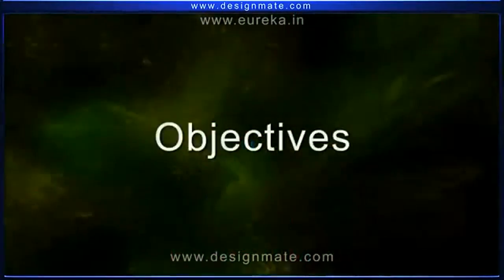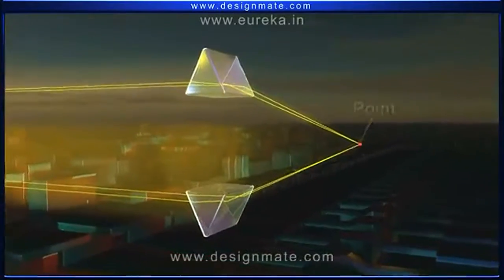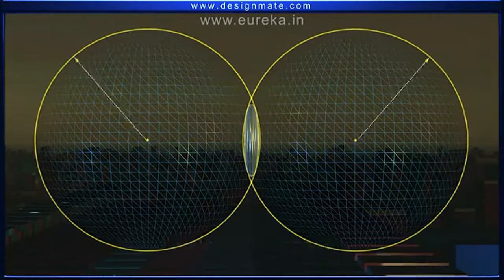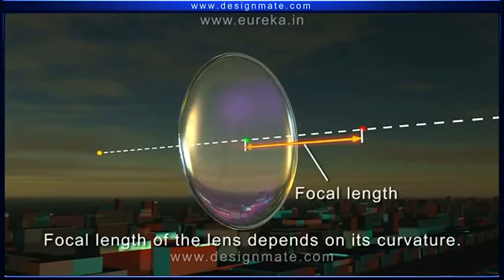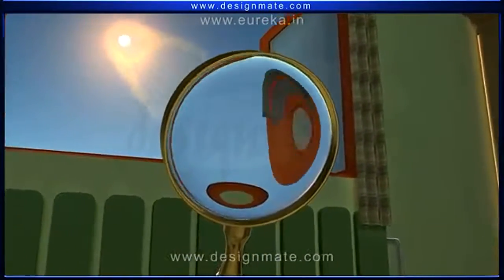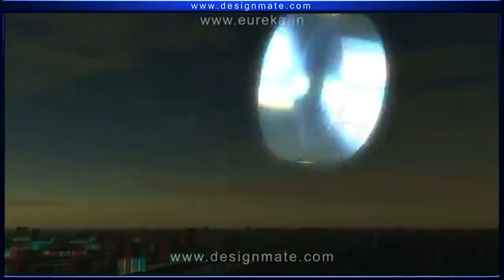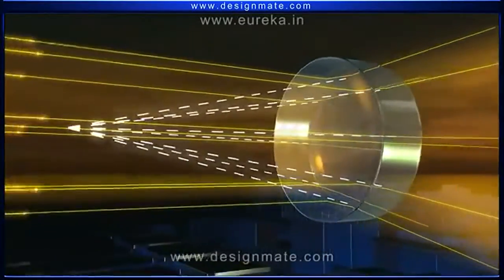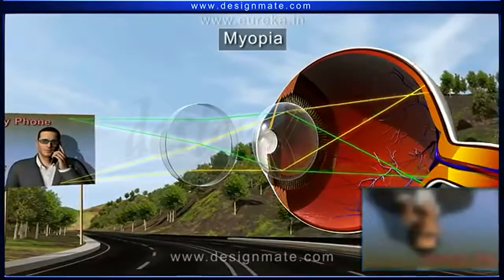▶ Lenses (4 EDUCATIONAL PURPOSES) _lustiDiDn't_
_lustiDiD_  approves this message